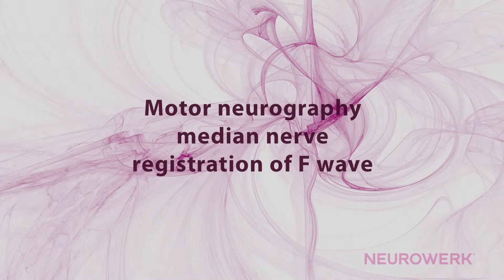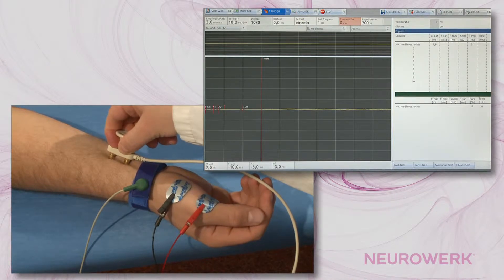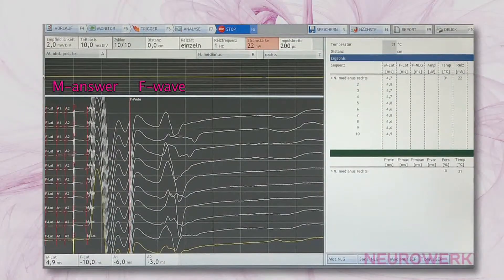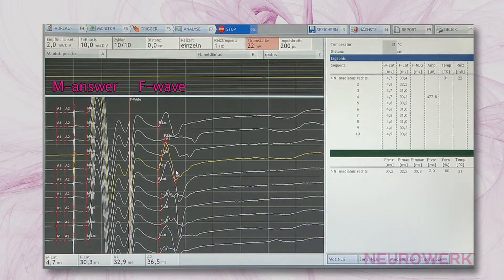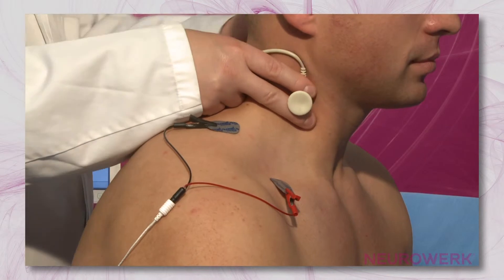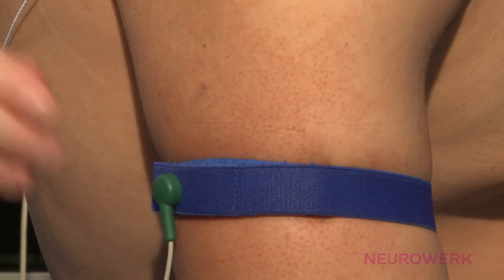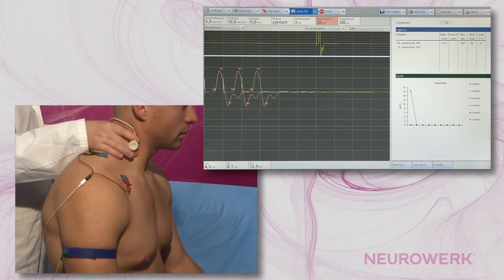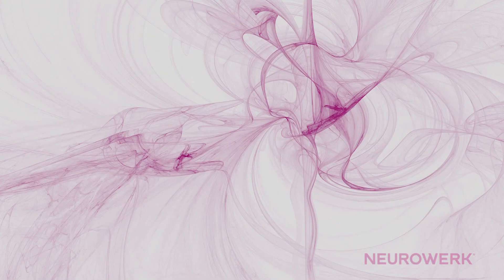Hướng Dẫn đo điện cơ - F wave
Máy NEUROWERK SIGMA